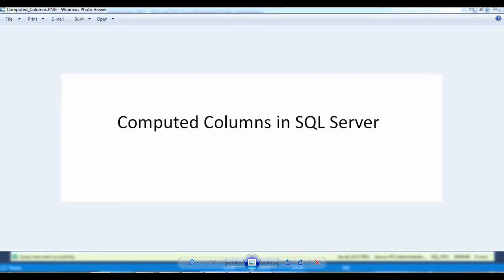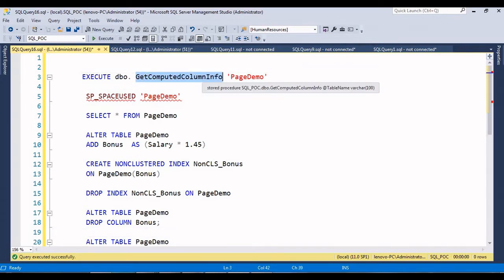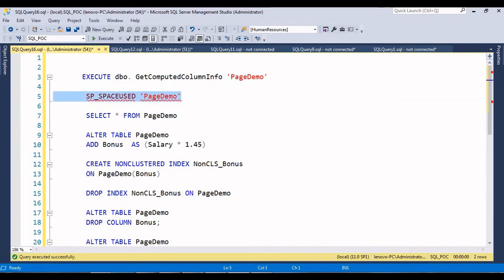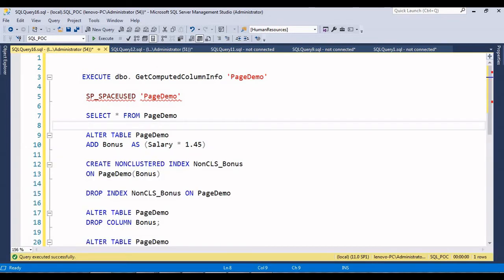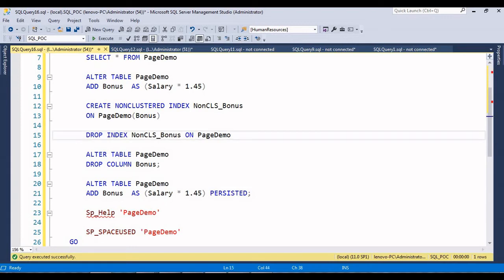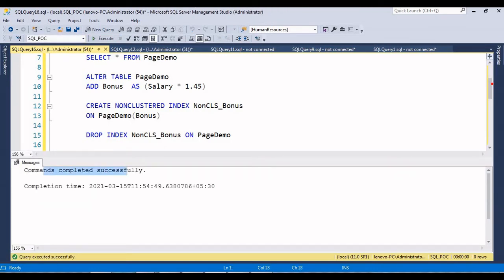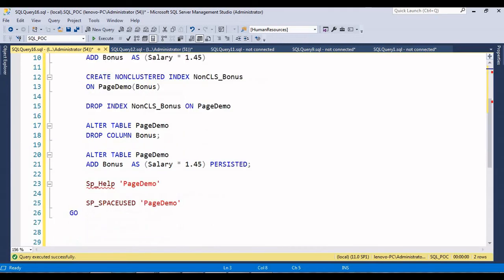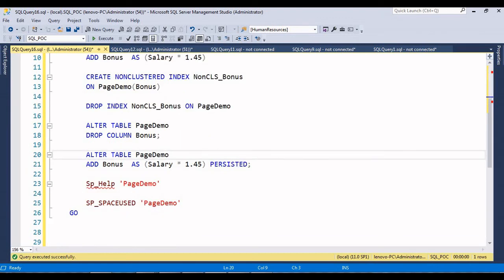Microsoft SQL Server Performance Tuning Part 24 : Computed Column_2 in SQL Server